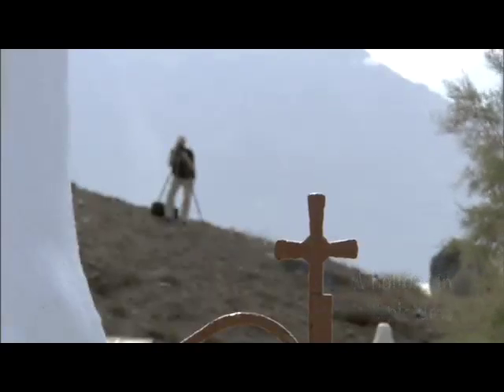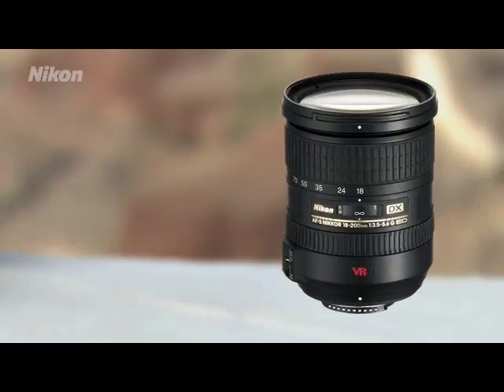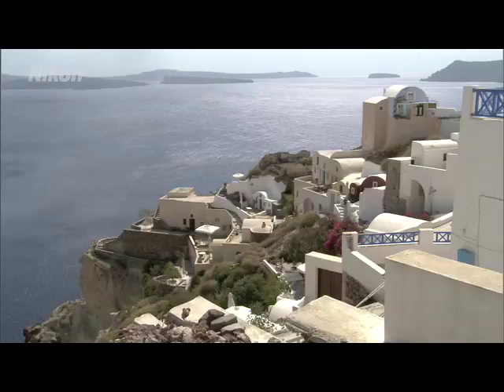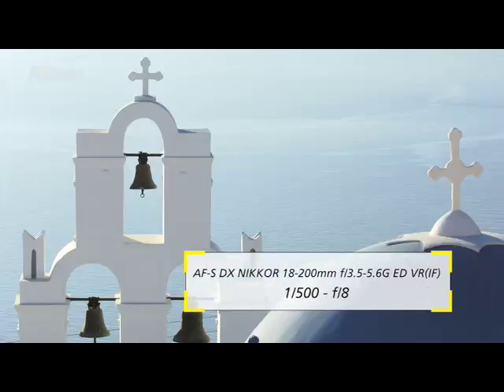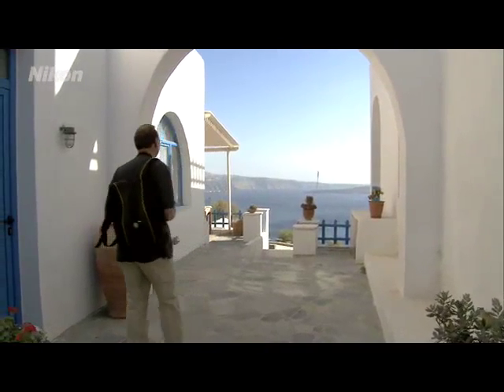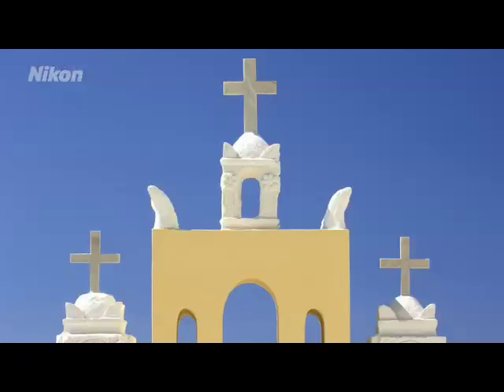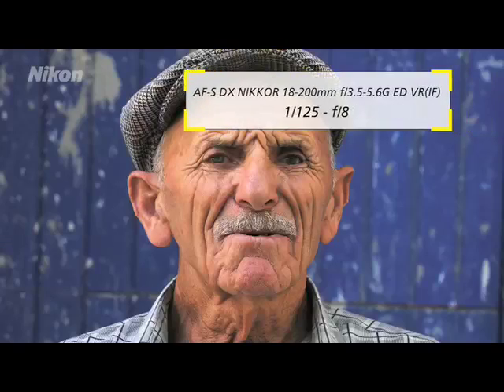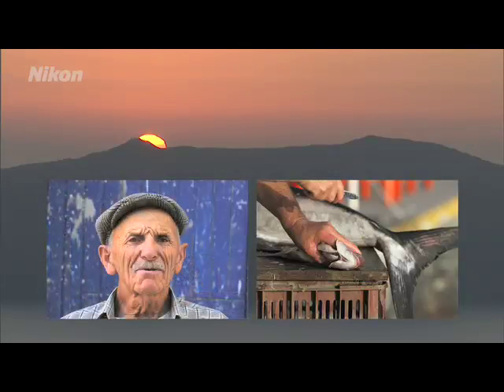Nikon tutorial: Holiday in 8 Pictures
Here is another Nikon tutorial on photgraphing your Holiday in 8 Pictures.